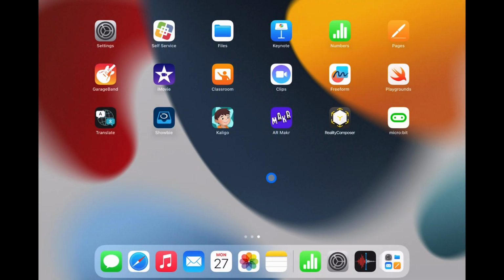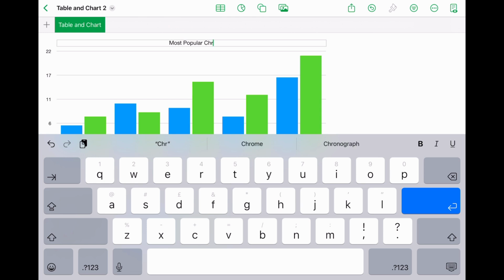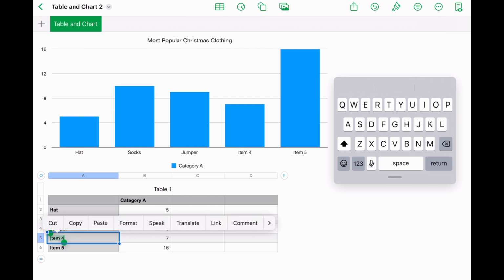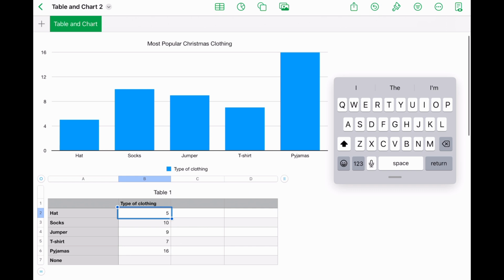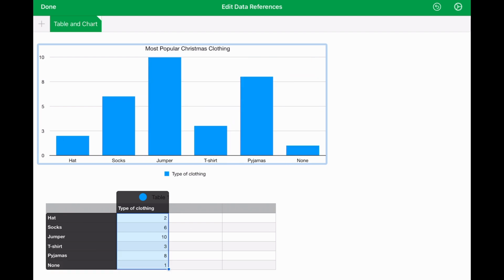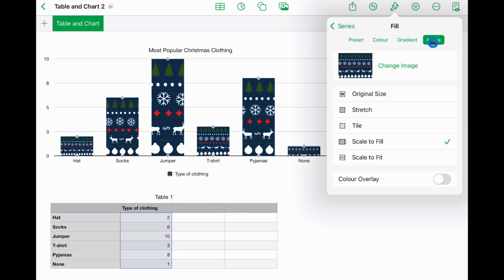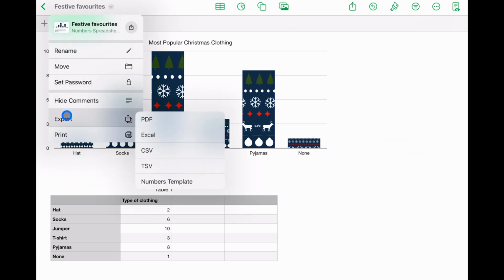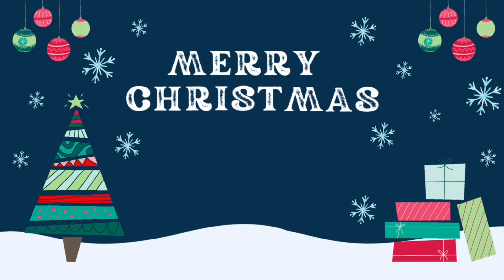12 days of Christmas - Christmas Charts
Use the Numbers app to create Christmas themed charts.